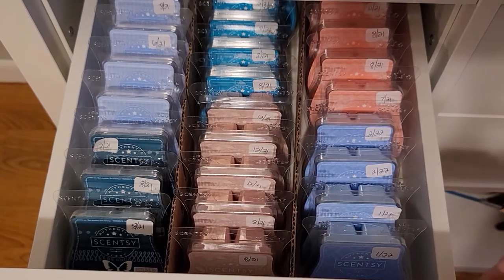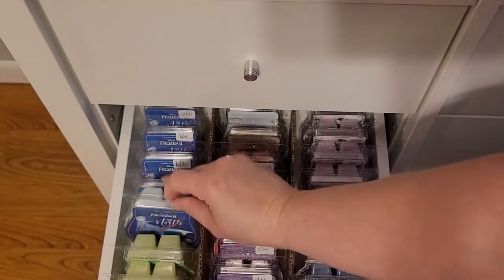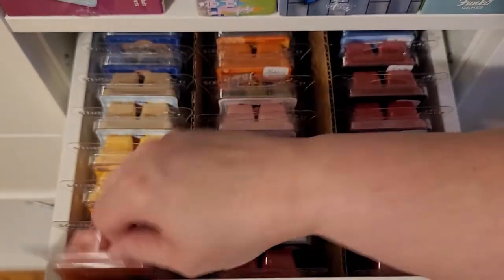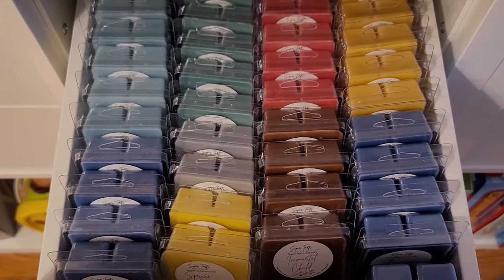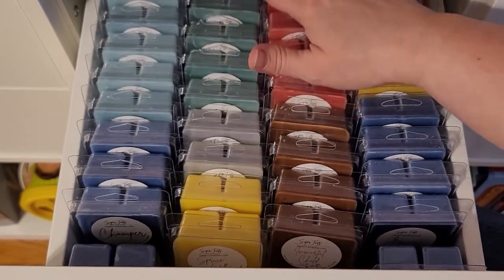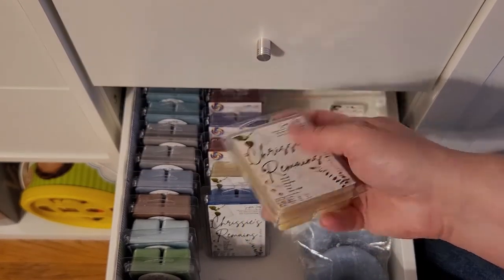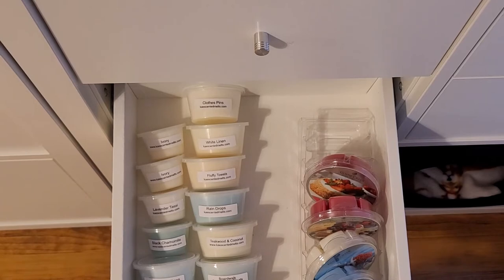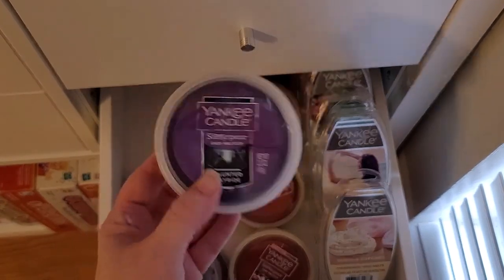Wax Collection Part 2 - Wax Melts (Scentsy, Kringle, Super Tarts, Yankee, Kae Scented)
Welcome to my second wax collection video.  This video walks through my current wax melt collection.

Remember, my thoughts mentioned in the video are my own OPINIONS and everyone is different just like our food taste preferences.